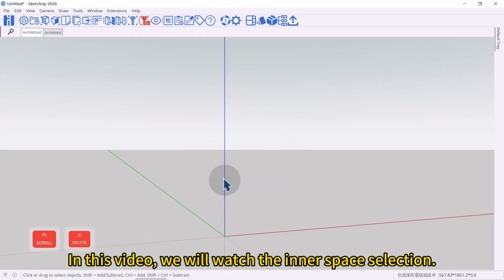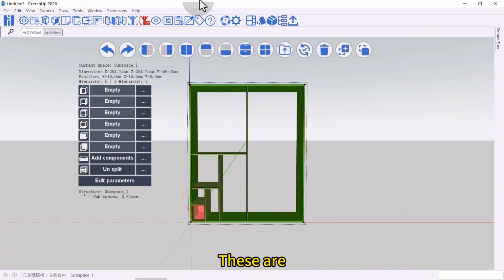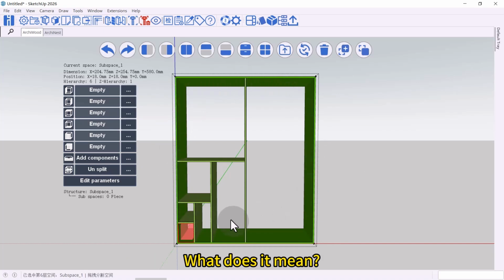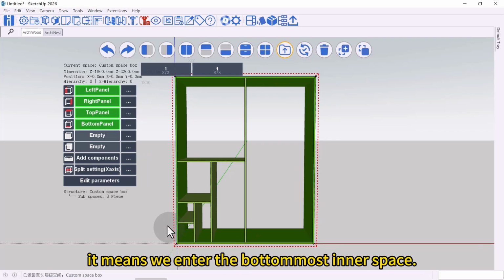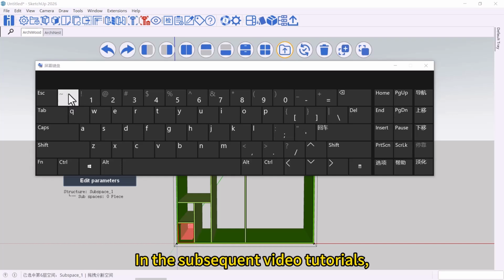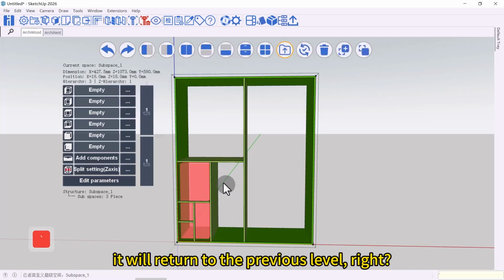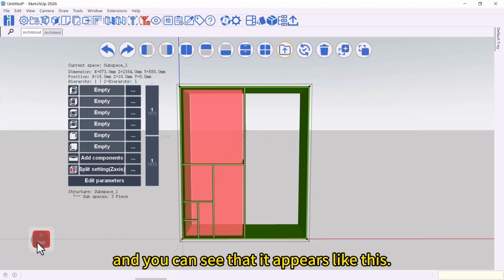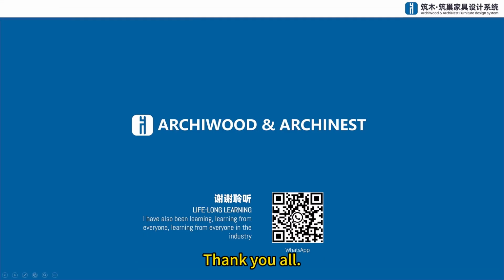1-07: Internal Space Selection Operation